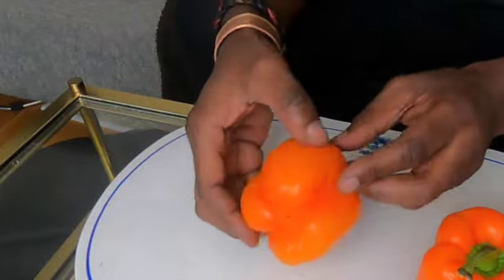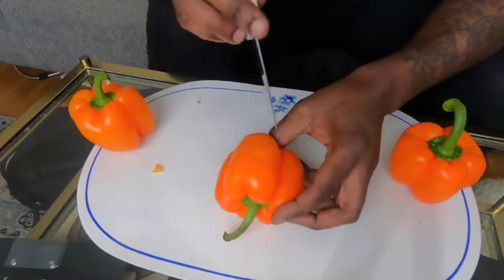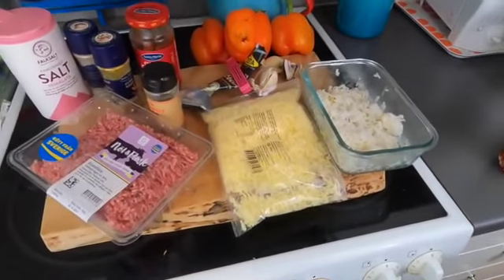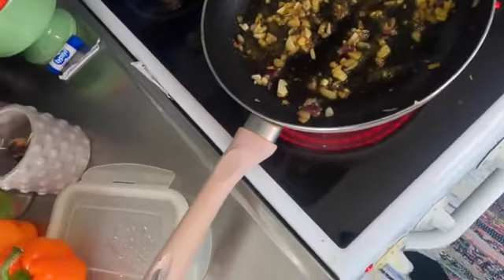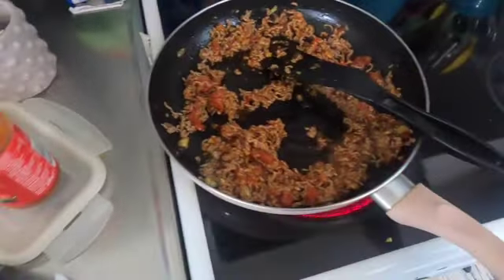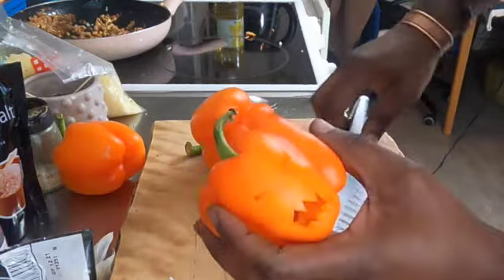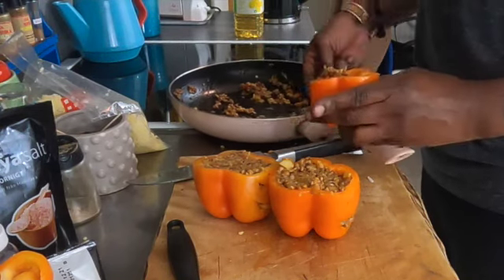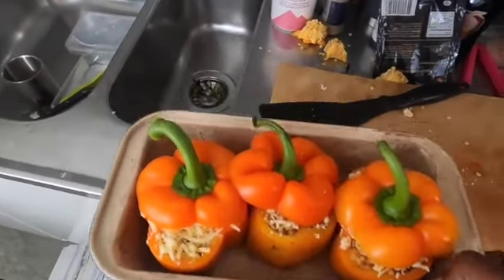Stuffed Bell Peppers Halloween Style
Ingredients:
 • Minced Meat
 • Bell Peppers
 • Beans
 • Onions
 • Garlic
 • Rice
 • Salsa Sause
 • Cheese
 • Parmesan
 • Rapeseed Oil

Spices:
 • Curry
 • Nutmeg
 • Salt
 • Black Pepper
 • Chilli

IF YOU ARE READING THIS… DONT FORGET TO:
 3. LIKE👍🏻
 4. SHARE➡️